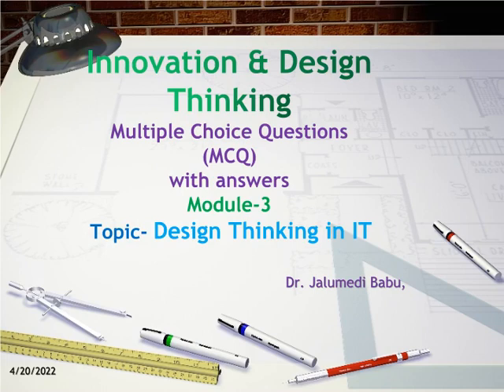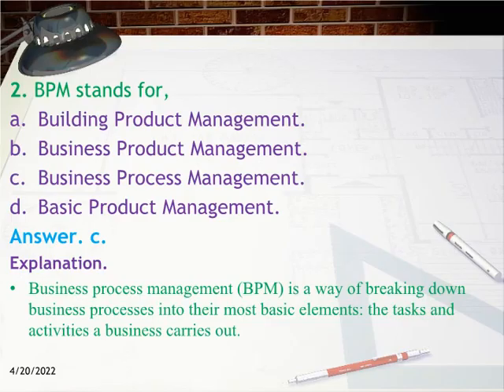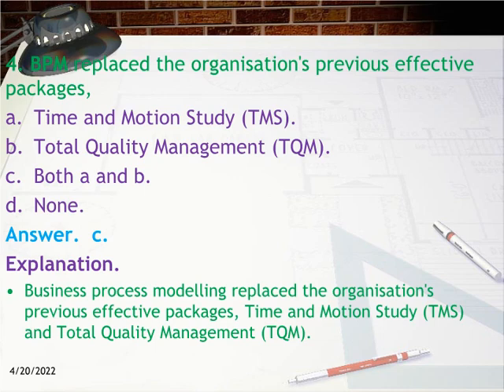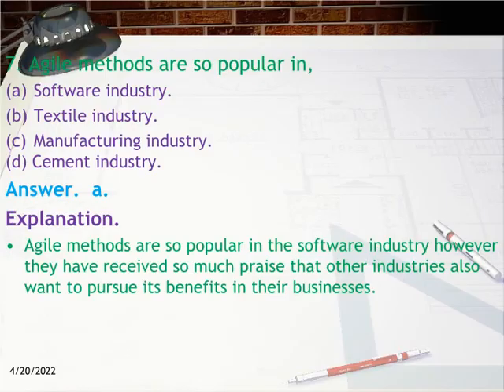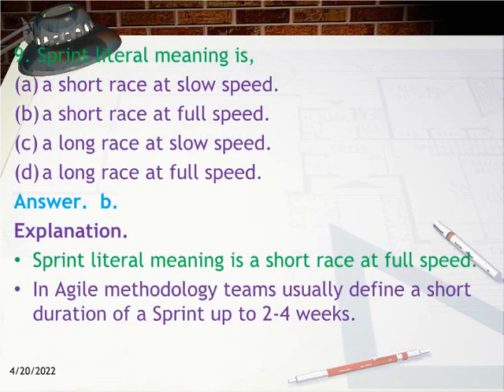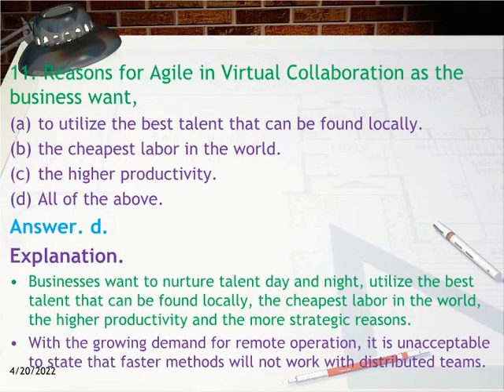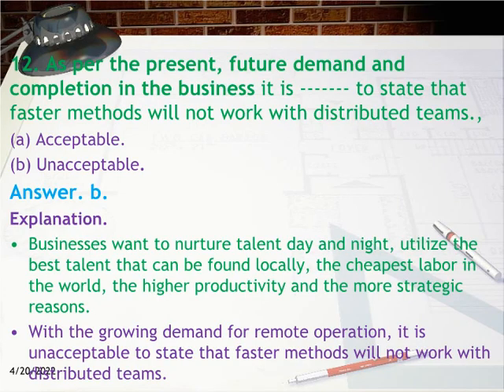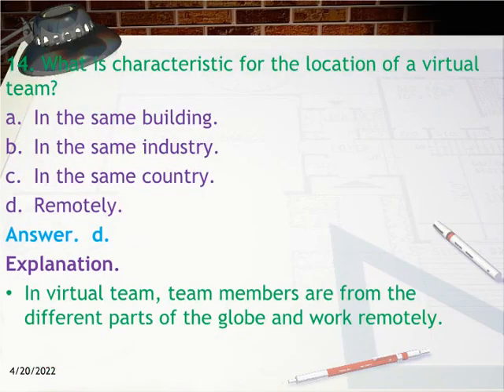IDT Module 3 MCQ DT in IT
Innovation and Design Thinking (VTU) Module 3  MCQ- Design Thinking in IT industry.